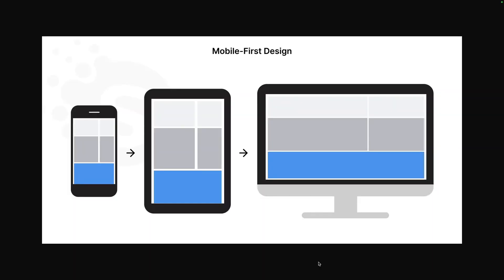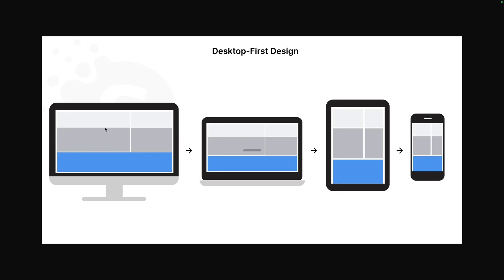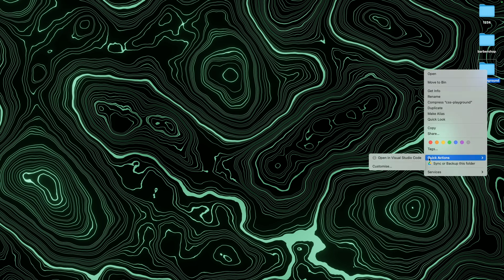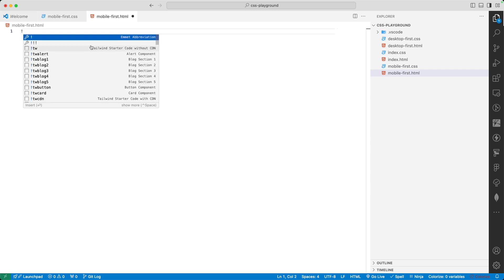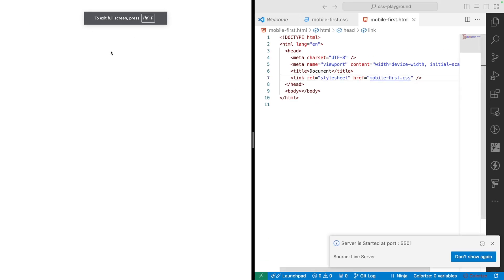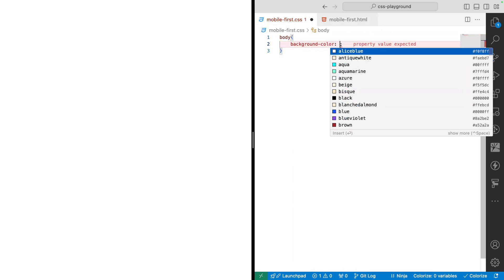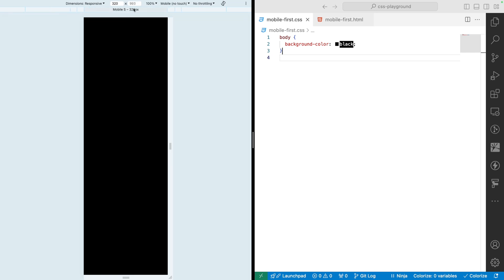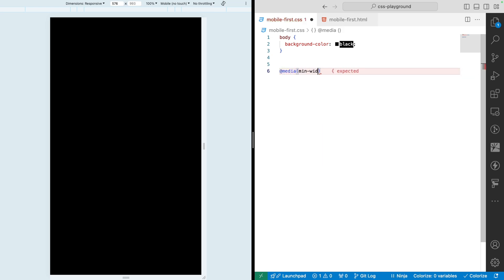CSS Media Queries for Beginners (Mobile First)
Learn the fundamentals of CSS media queries in a mobile-first design approach with this tutorial.